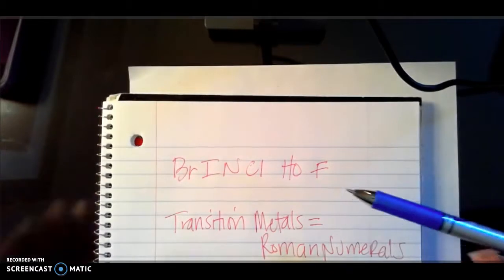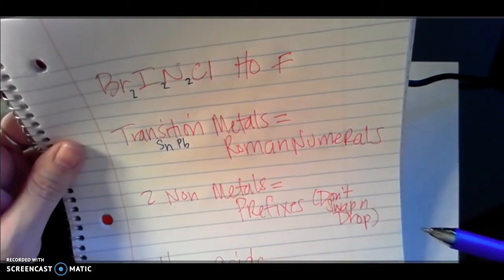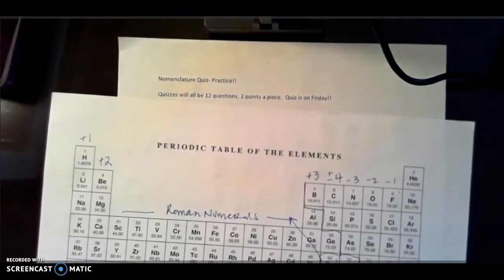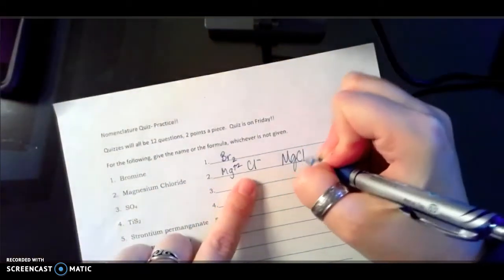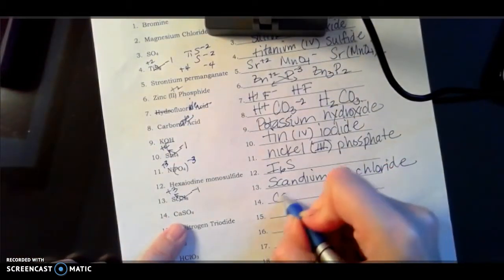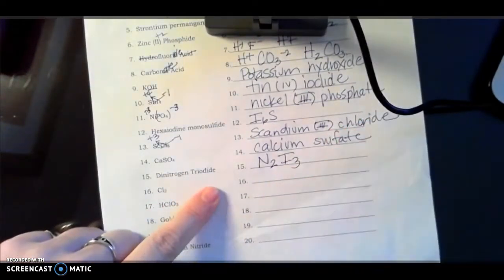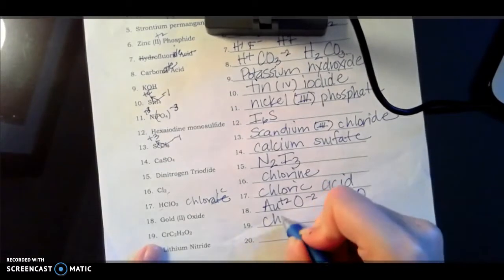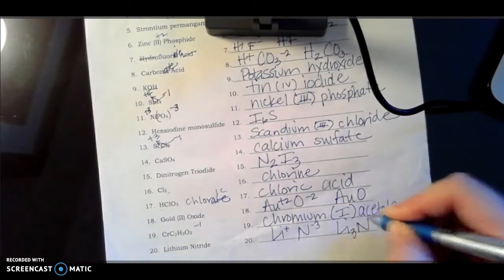Dr Gable Explains Nomenclature Differences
Here I will go over your practice quiz